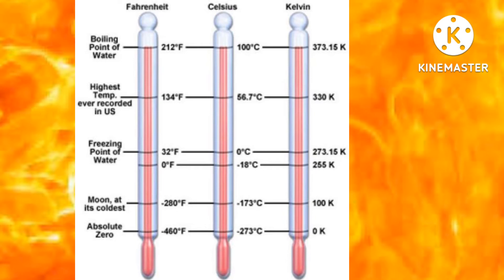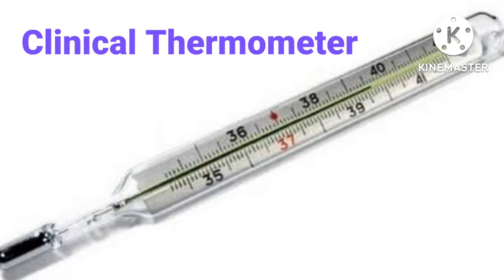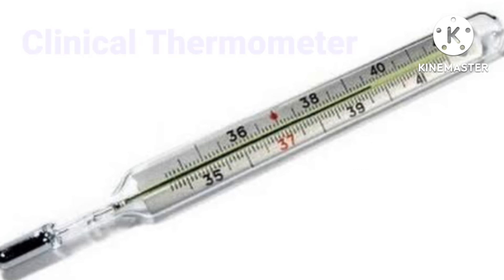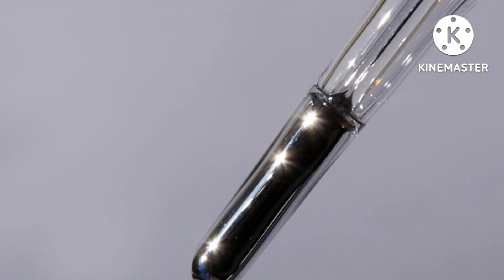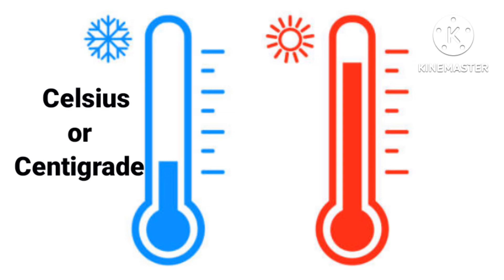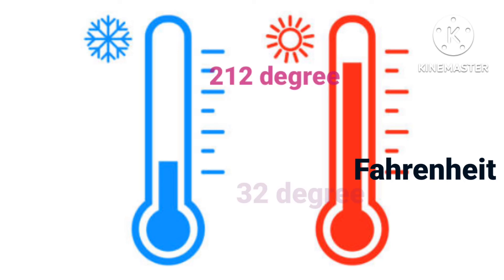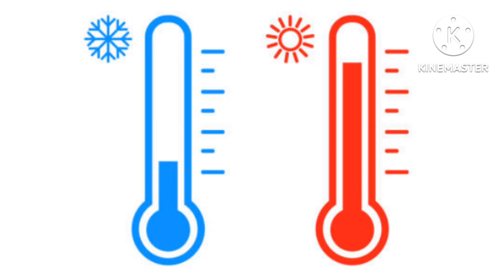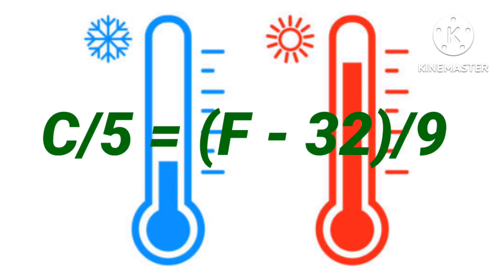Heat And Temperature | Science Tutorial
Hello viewers, in my today's video I explained what is heat and temperature. I also described how a clinical thermometer works. I showed how to measure human body temperature with a digital thermometer. So watch my video till the last end without dragging and SUBSCRIBE my channel to be the first viewer to get more and more this like amazing science tutorial videos for you.